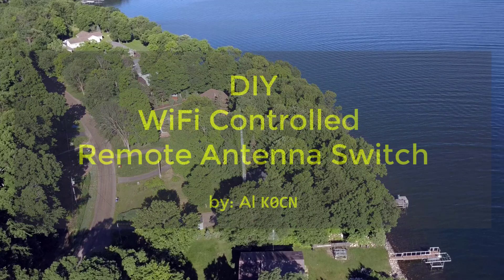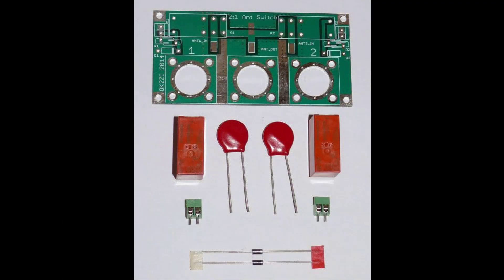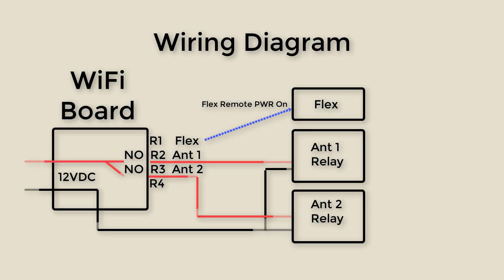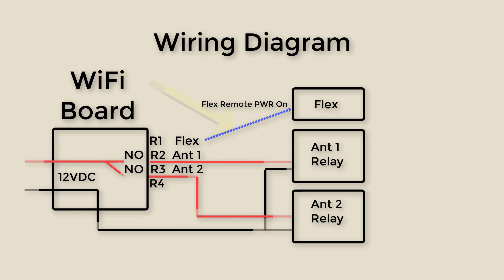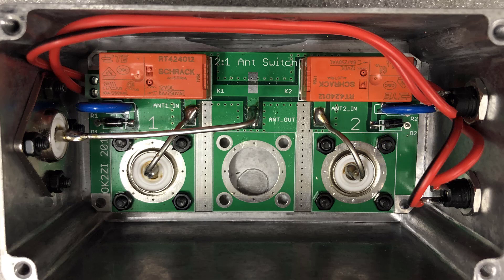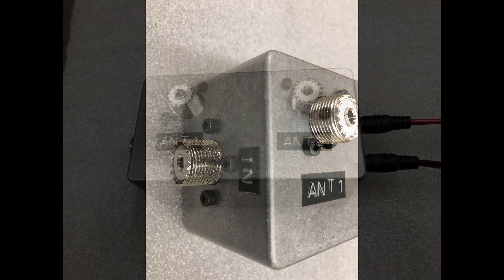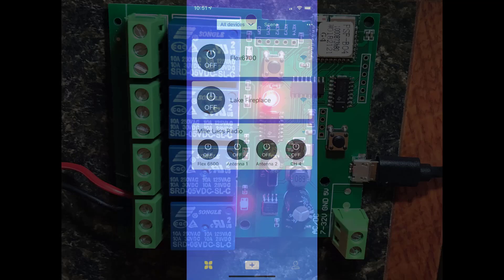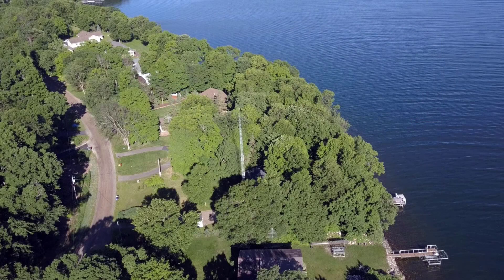Remote Antenna Switch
A DIY WiFi controlled remote antenna switch project. Using a 2 port PCB obtained from ebay source, the video shows the wiring and construction of the remotely controlled switch. The WiFi control is made possible with the Sonoff WiFi switch board also available on ebay or Amazon.